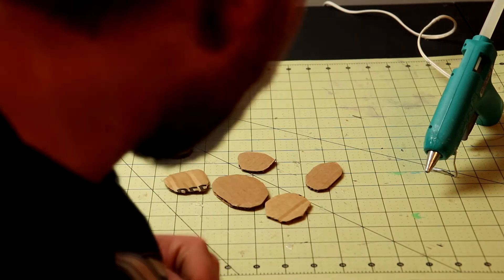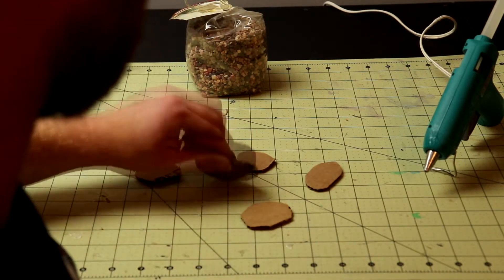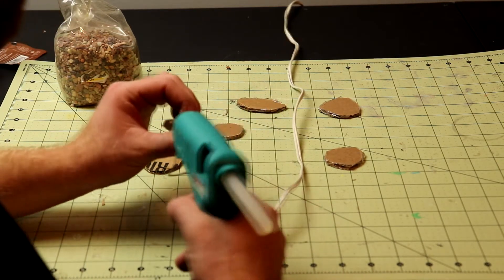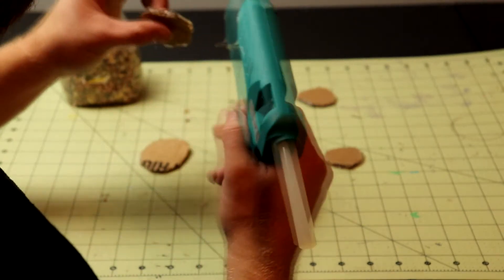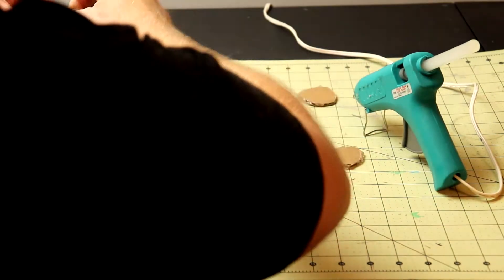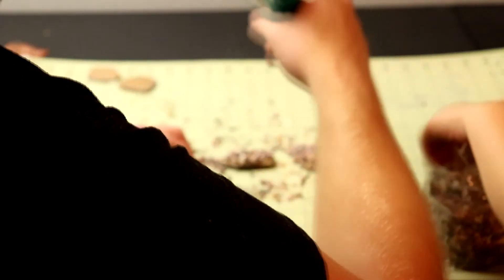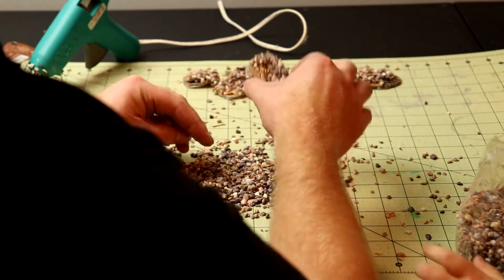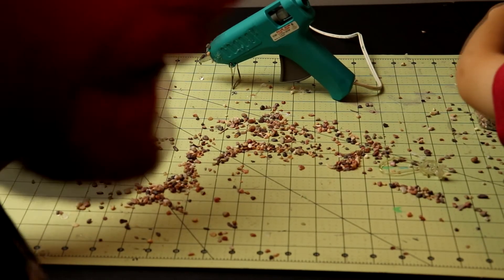Dwarf Gold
Matt and josh Building Scatter terrain.